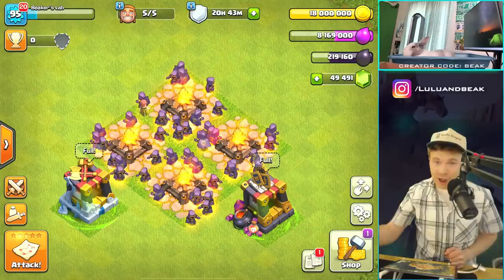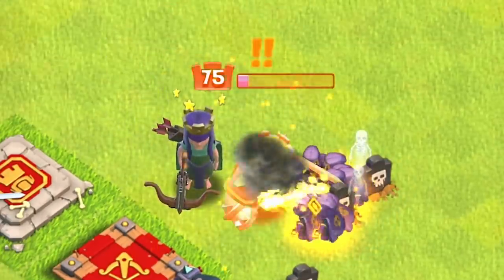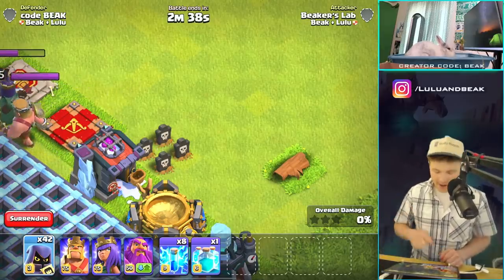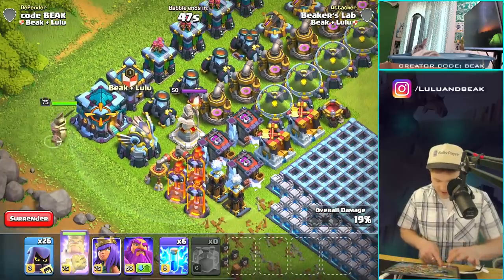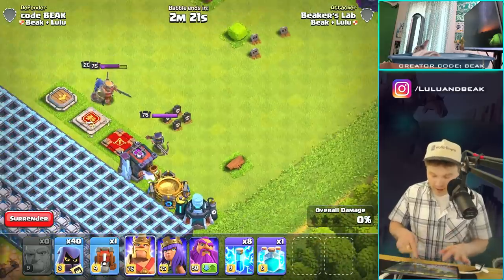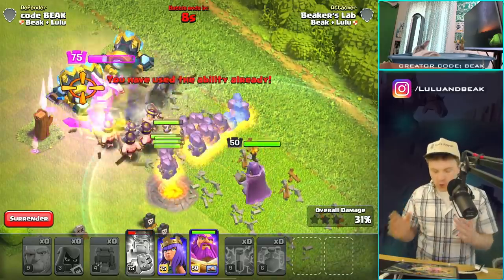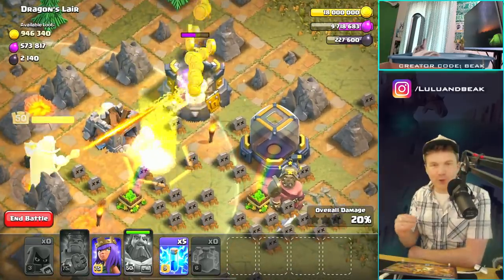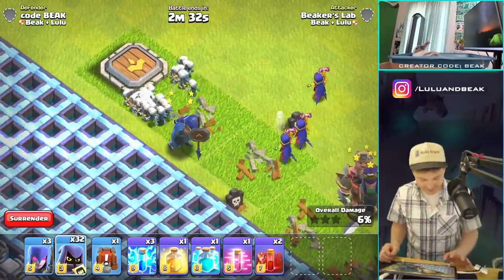NEW TROOP.... HEADHUNTER!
▶️ It's Clash of Clans UPDATE time on Beaker's Lab! The NEW TROOP Headhunter is here... ENJOY! ◀️